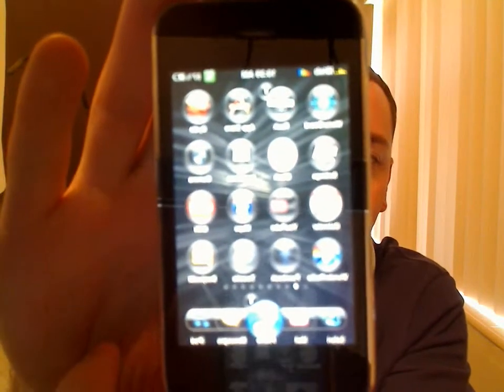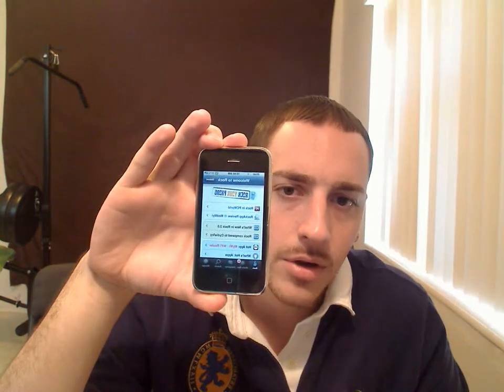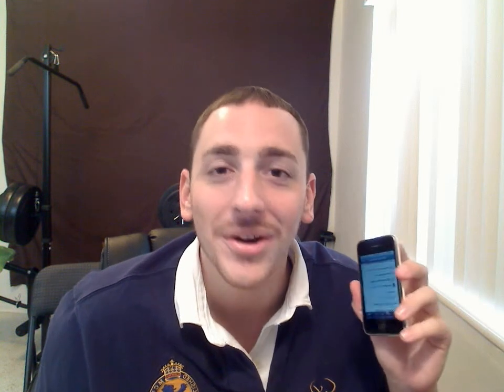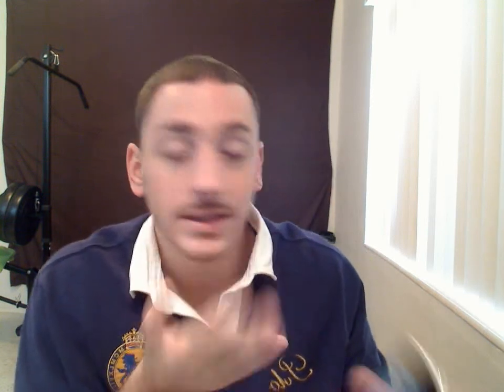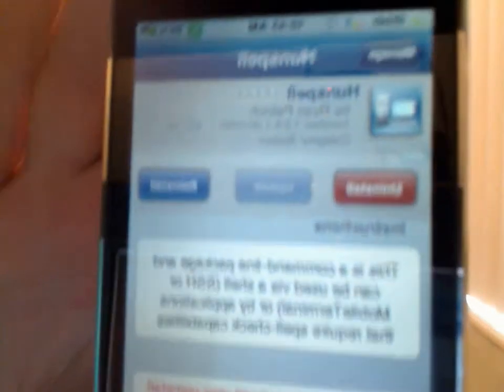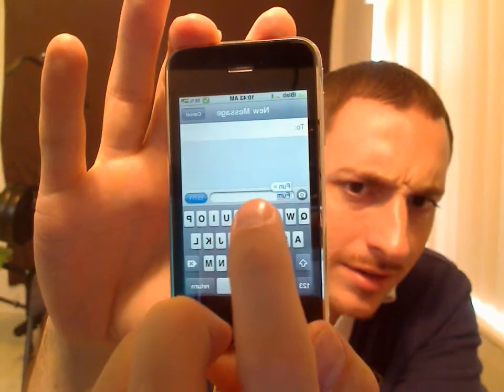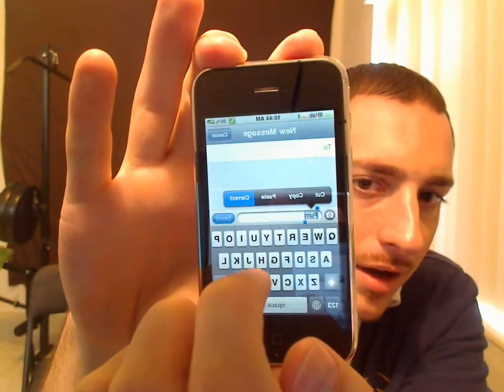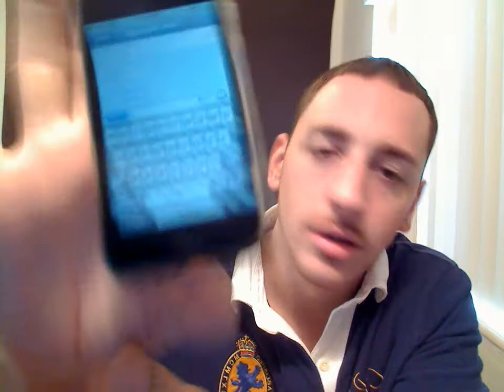How to get a spell check on your Phone 4gs iPhone 4 iPad 2 iPad iPod iPhone 3g & iPod Touch 2g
Bonjour all,

Here is a great little tweak to your iPhone and iPods that enable spell check.  Simply add Inspell and Bobs your Uncle. This will give the same look as your Microsoft Word misspelled word. Any incorrect spellings will be underlined and with a selection of the word and a click on the "correct" option you can choose your correct spelling!

This is brilliant and will be loved by all!

It is a paid app, but don't worry here is the source to add and you can get it for freeeeee!

then search for Inspell cracked

Ben